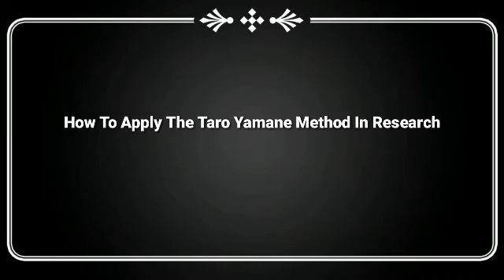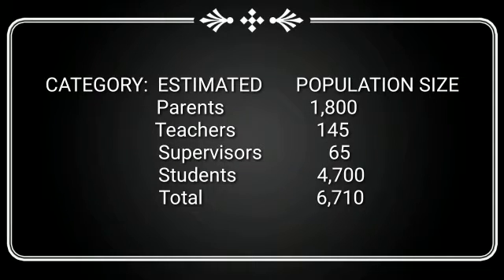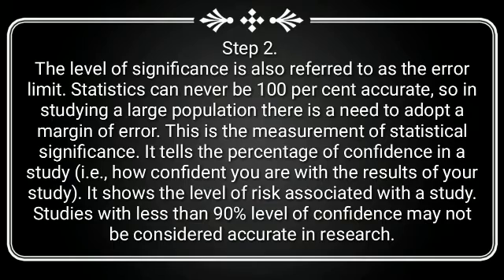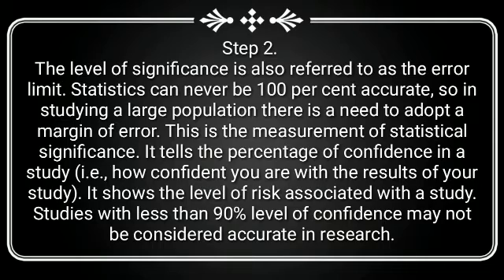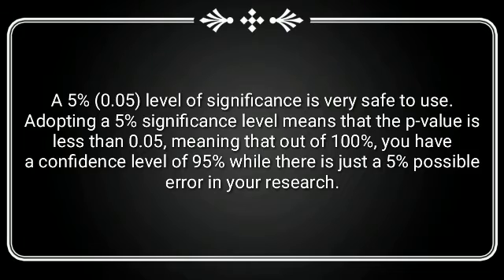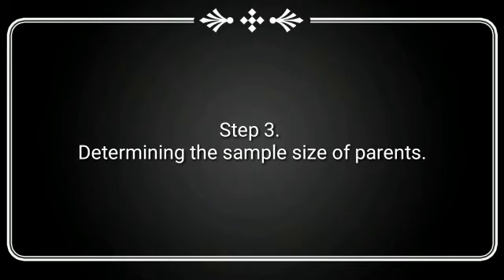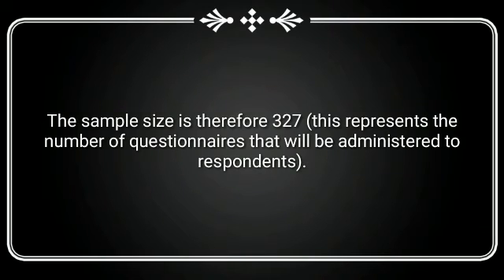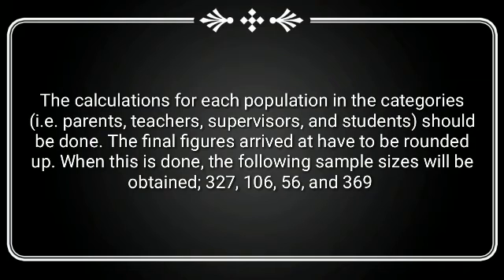Taro Yamane Formula Prt 2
This video describes the Taro yamane formula and how to apply it in research. You'll learn how to use the formula to determine your sample size. It's a short video recorded in three parts, 1,2 and 3. Please watch them all to get the complete value. I wish you the best.

It's a new channel, i need every encouragement possible to keep the energy up and produce better videos subsequently.

Below are links to the remaining parts of this video, do not ignore, you'll love it  🙏